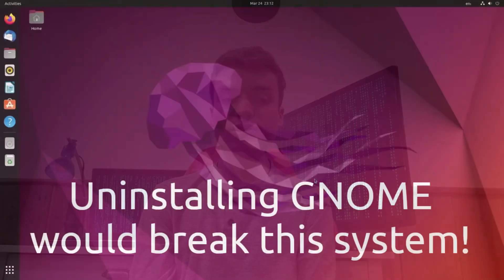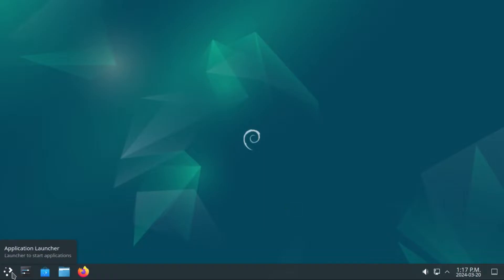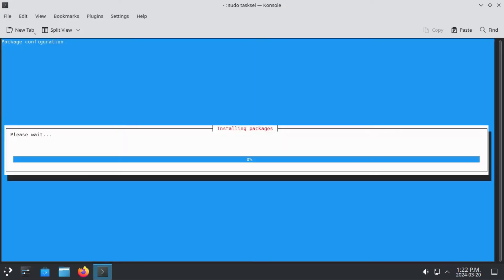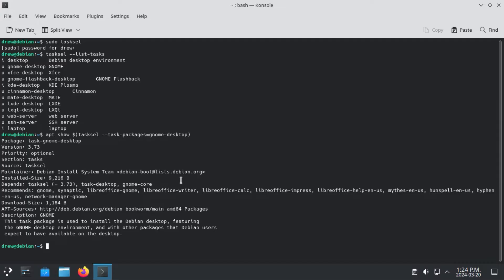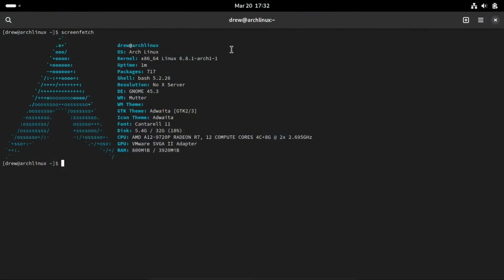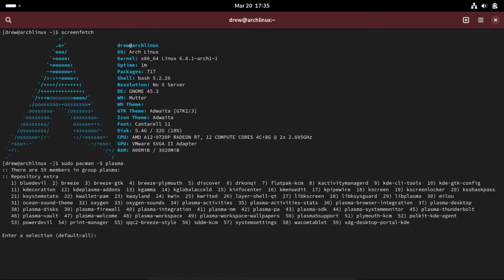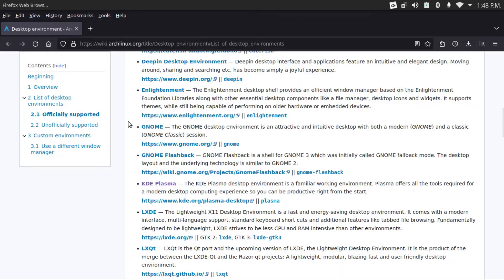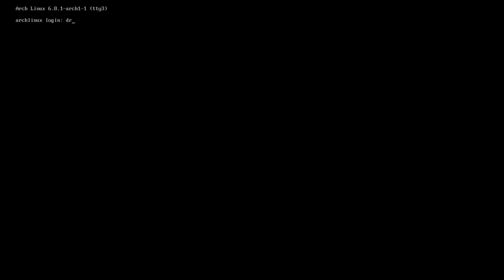How to Switch Desktop Environments on Linux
In this video, I show you how to switch desktop environments on Linux. This video showcases Debian and Arch Linux going from GNOME to KDE, but these procedures should be very similar on these distributions' respective derivatives, and with any desktop environment.

Commands for Debian:
            Install a desktop environment: sudo tasksel
                        *On Ubuntu, you will need to install tasksel with "sudo apt install tasksel".
            Switch display managers: sudo dpkg-reconfigure [any installed display manager] (example: sudo dpkg-reconfigure gdm3)
            List tasksel tasks: tasksel --list-tasks
            Show packages installed by a task: apt show $(tasksel --task-packages=[task]) (example: apt show $(tasksel --task-packages=gnome-desktop))
            Uninstall a desktop environment:
                        sudo apt --purge remove [desktop environment "package name"]* (example: sudo apt remove --purge gnome*)

Commands for Arch Linux:
            Install a desktop environment: sudo pacman -S [package group(s)] (example: sudo pacman -S plasma)
            Switch display managers: sudo systemctl enable -f [desired display manager] (example: sudo systemctl enable -f sddm)
            Uninstall a desktop environment: sudo pacman -Rs [package group(s)] (example: sudo pacman -Rs gnome gnome-extra)